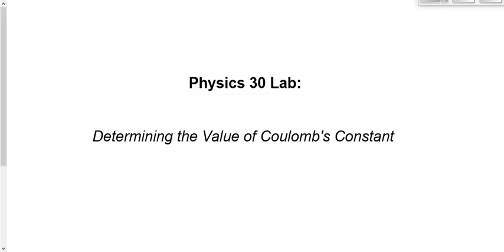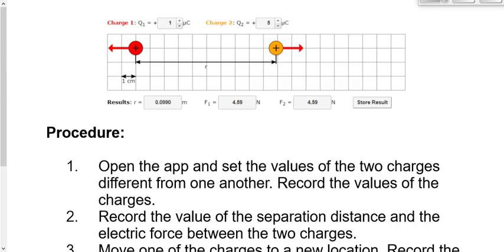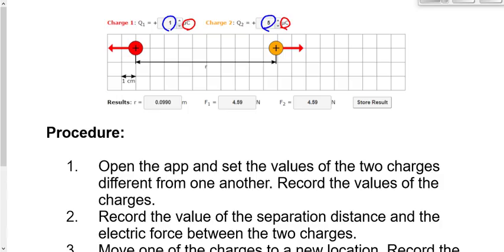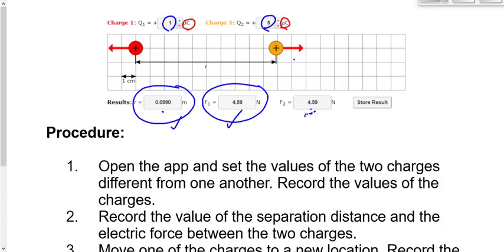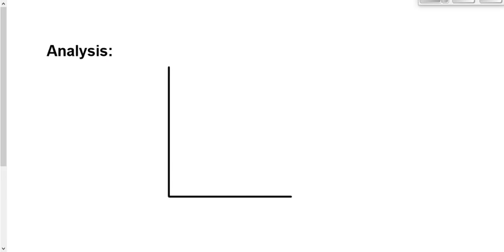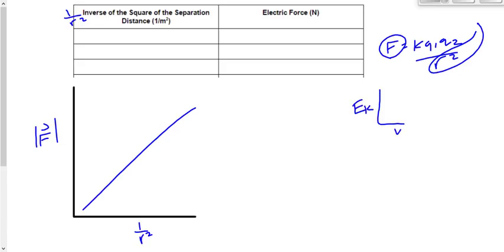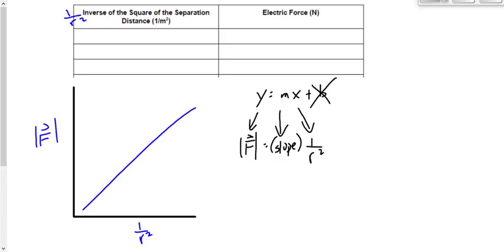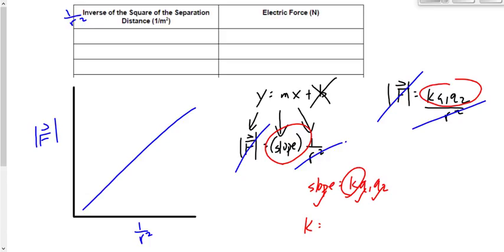(209-P3017S) Coulomb's Law Simulation Lab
Coulomb's law computer simulation lab.